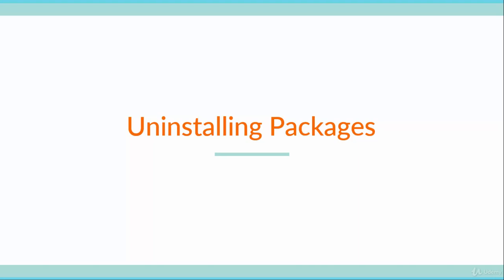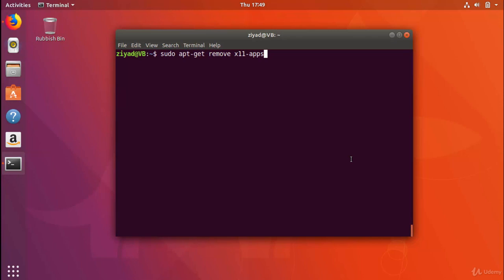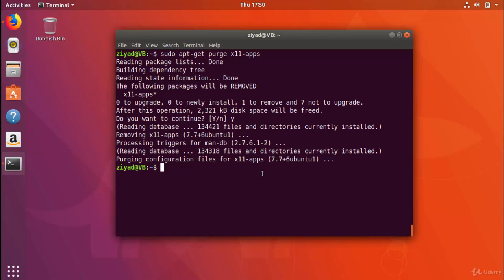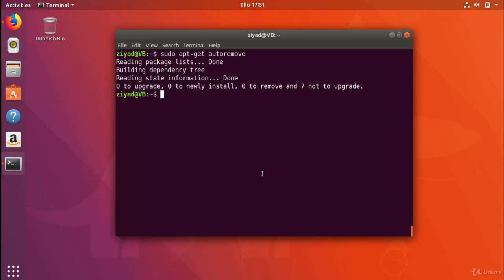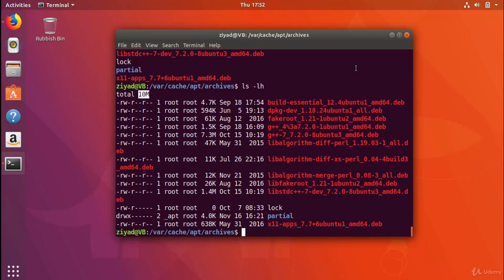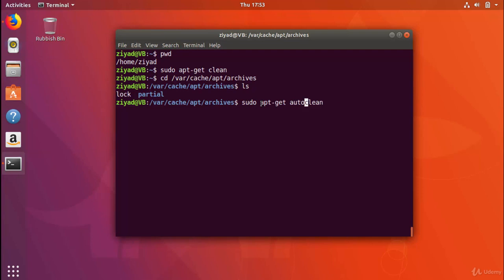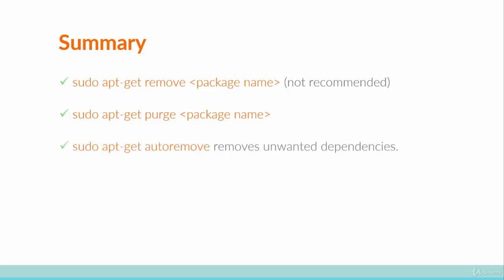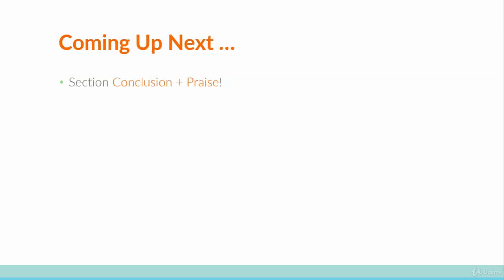4.9. Uninstalling Software.mp4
4.9. Uninstalling Software.mp4